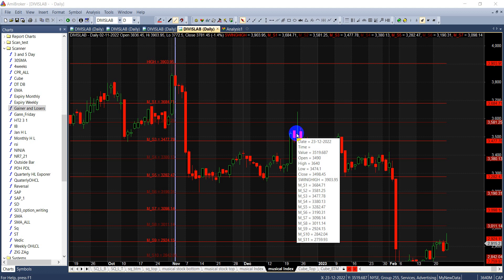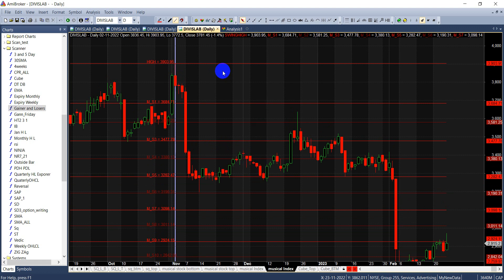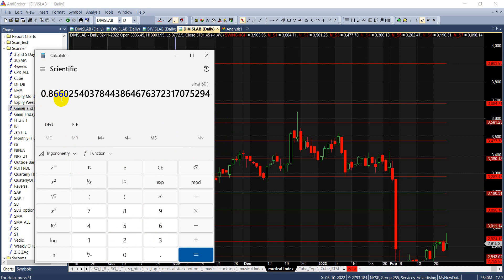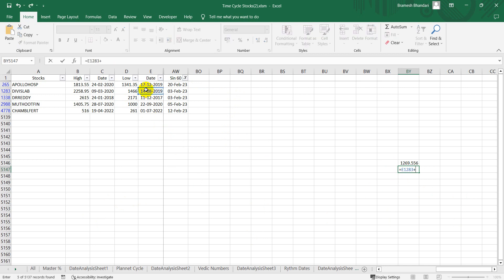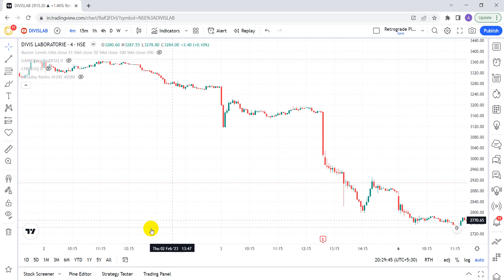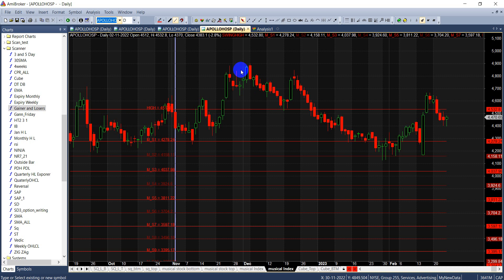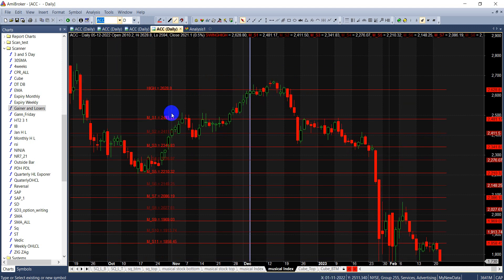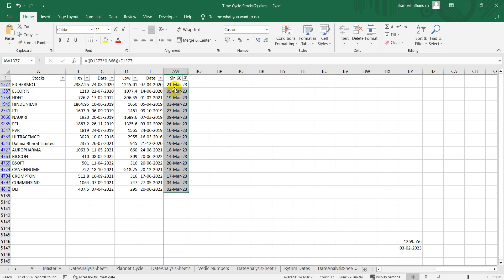[Trading Tutorial] Timing The Markets Using Time Cycles Based on Trigonometry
Watch the video till the end to understand it holistically :)